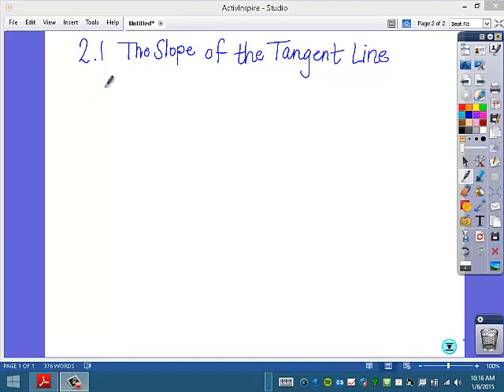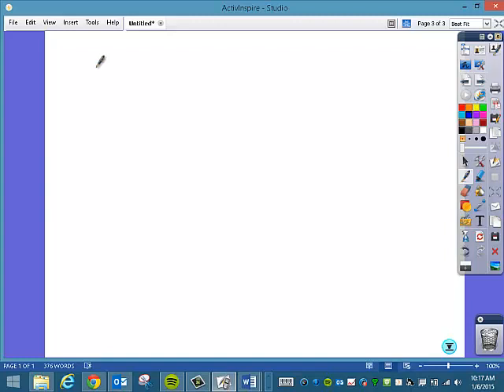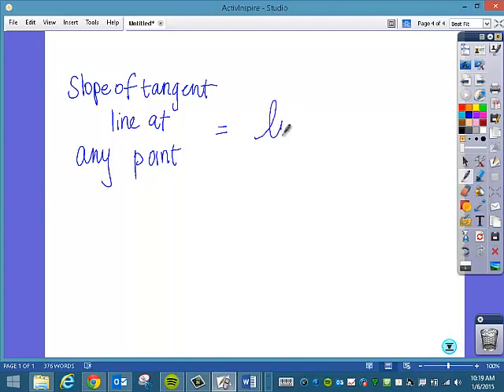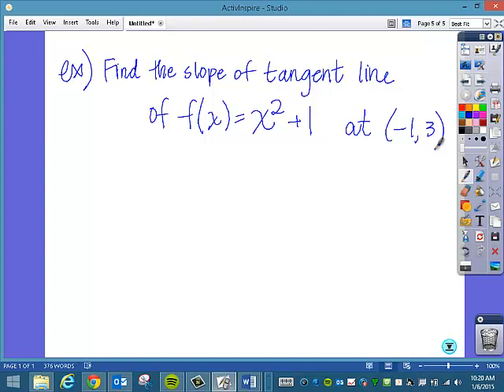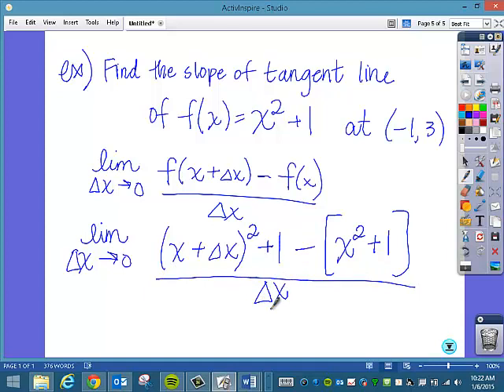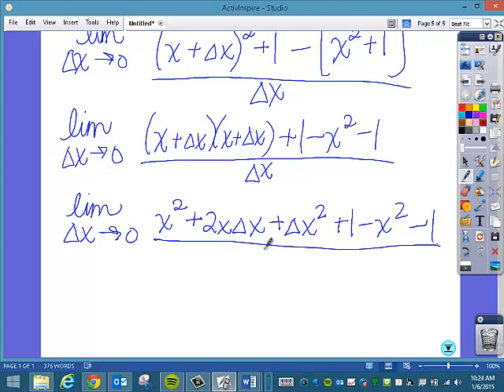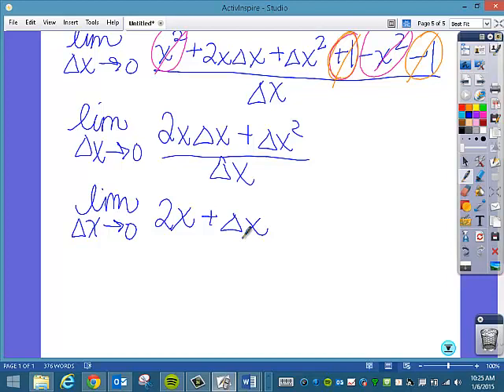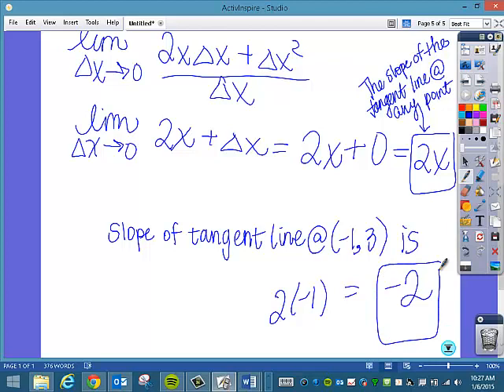1.8_2.1 Slope of the Tangent Line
Finding the slope of the tangent line